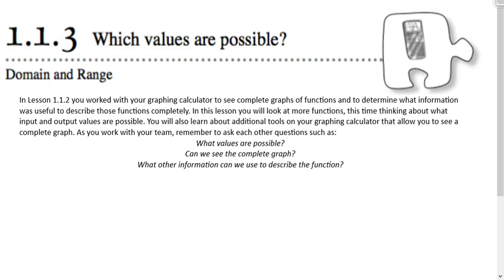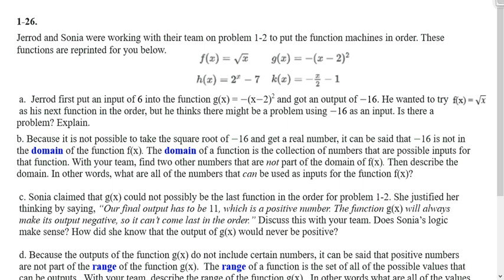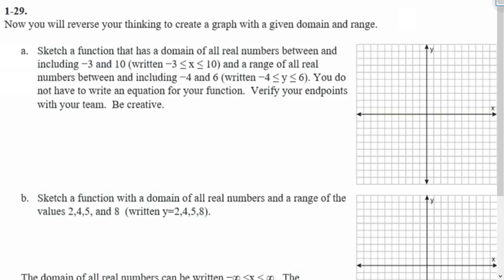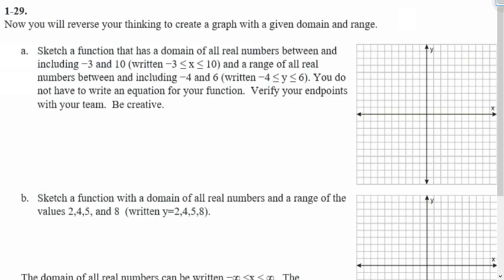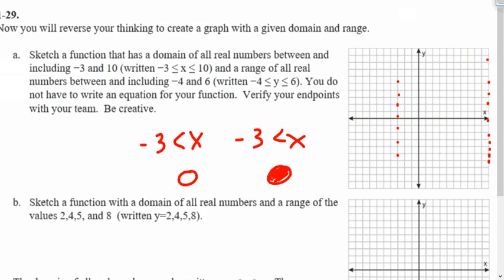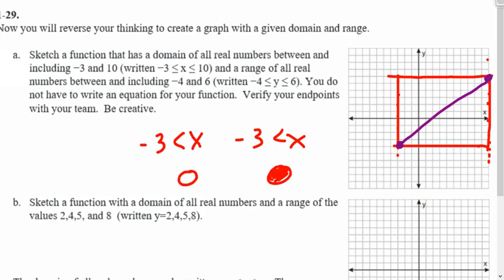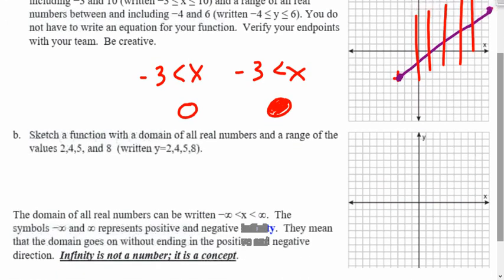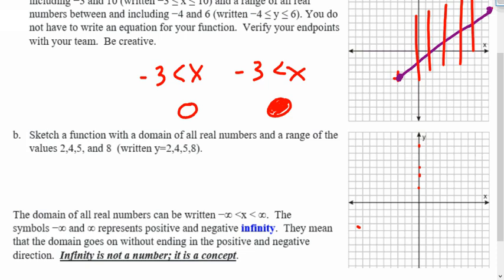1 1 3